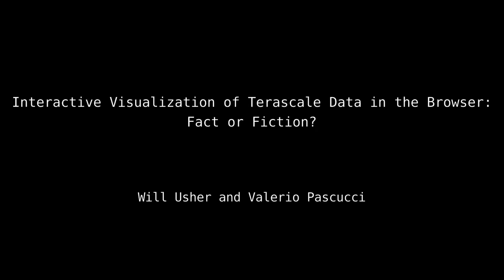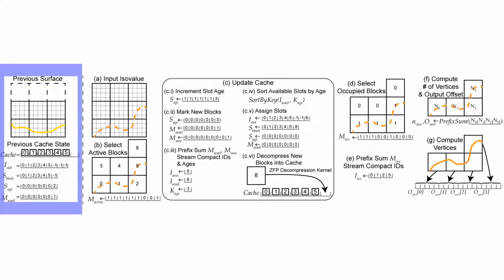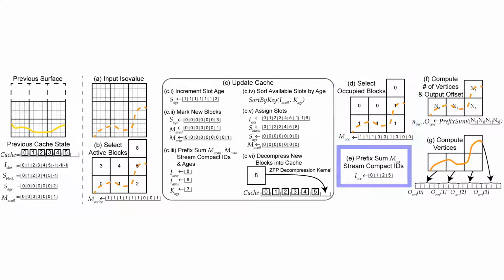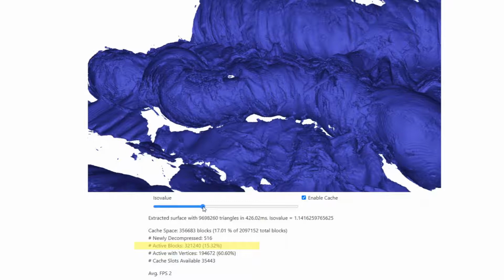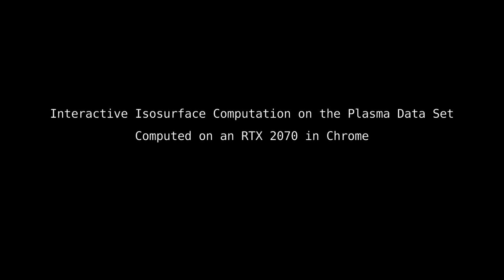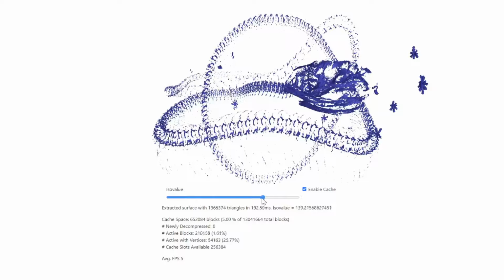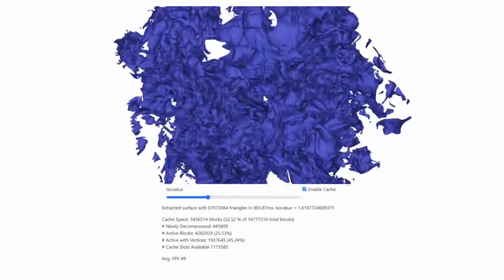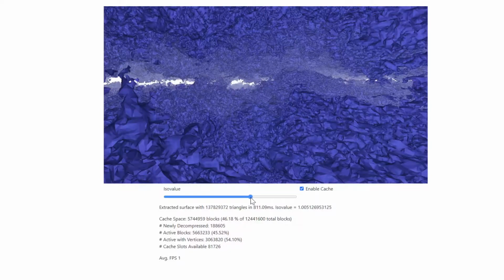Interactive Visualization of Terascale Data in the Browser: Fact or Fiction?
This video summarizes our work and shows interactive demonstrations of our GPU parallel isosurface extraction algorithm for block-compressed volumes. See the paper for more details

Authors: Will Usher and Valerio Pascucci

Abstract:
Information visualization applications have become ubiquitous, in no small part thanks to the ease of wide distribution and deployment to users enabled by the web browser. Scientific visualization applications, relying on native code libraries and parallel processing, have been less suited to such widespread distribution, as browsers do not provide the required libraries or compute capabilities. In this paper, we revisit this gap in visualization technologies and explore how new web technologies, WebAssembly and WebGPU, can be used to deploy powerful visualization solutions  for large-scale scientific data in the browser. In particular, we evaluate the programming effort required to bring scientific visualization applications to the browser through these technologies and assess their competitiveness against classic native solutions. As a main example, we present a new GPU-driven isosurface extraction method for block-compressed data sets, that is suitable for interactive isosurface computation on large volumes in resource-constrained environments, such as the browser. We conclude that web browsers are on the verge of becoming a competitive platform for even the most demanding scientific visualization tasks, such as interactive visualization of isosurfaces from a 1TB DNS simulation. We call on researchers and developers to consider investing in a community software stack to ease use of these upcoming browser features to bring accessible scientific visualization to the browser.